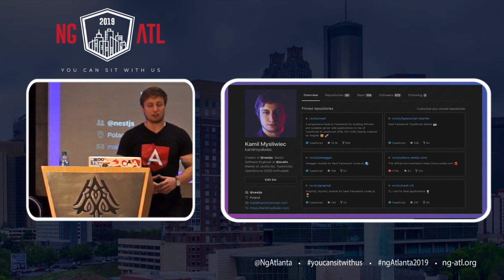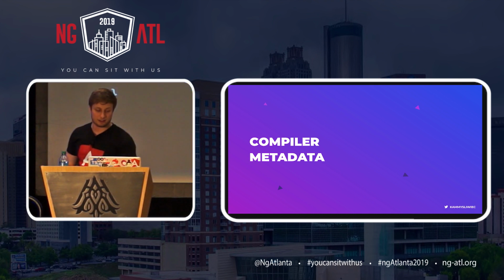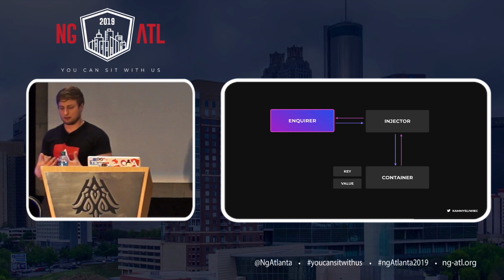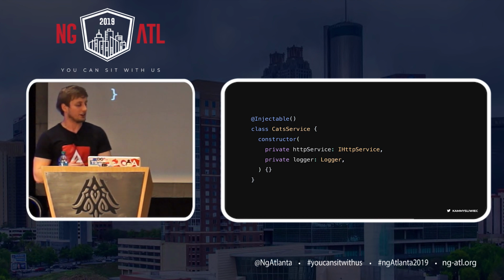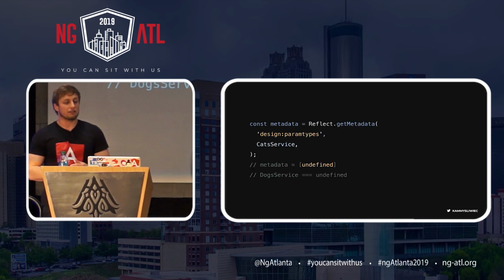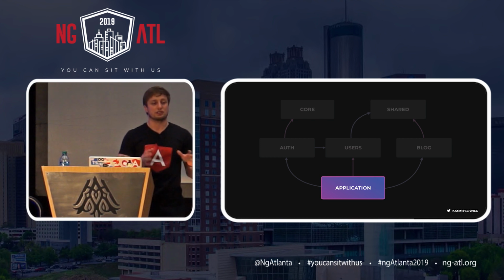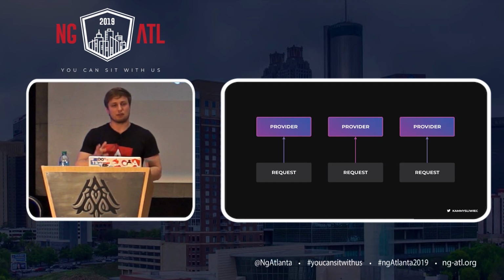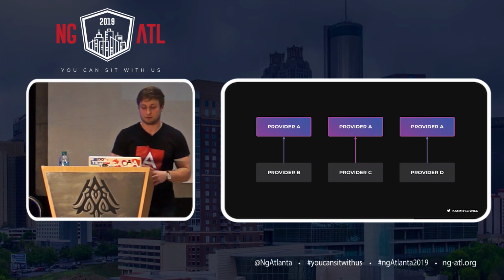Dependency Injection in Nest and Angular: Intersection & Mismatch - Kamil Mysliwiec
Dependency Injection framework is a core and inherent feature of both Nest and Angular. DI simplifies creating scalable, testable, and maintainable applications by giving us flexible and efficient abstractions. However, did we ever think how this mechanism works underneath? In this talk, we’ll compare how Nest and Angular DI systems differ from each other as well as dive into the basics of the metadata reflection API in TypeScript.